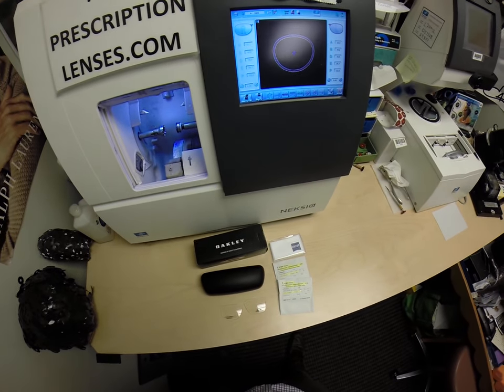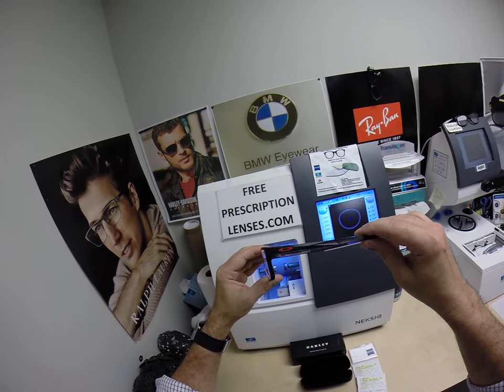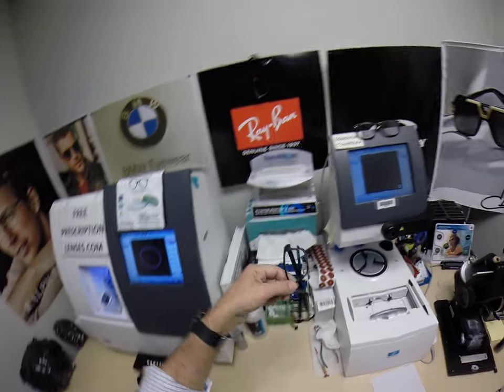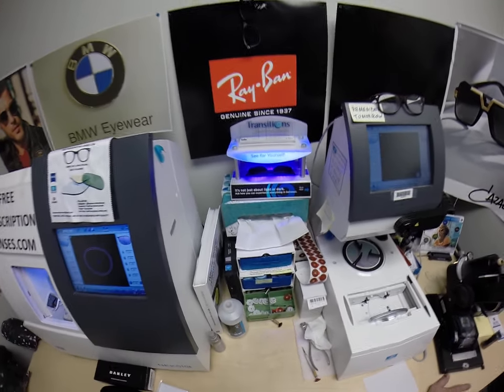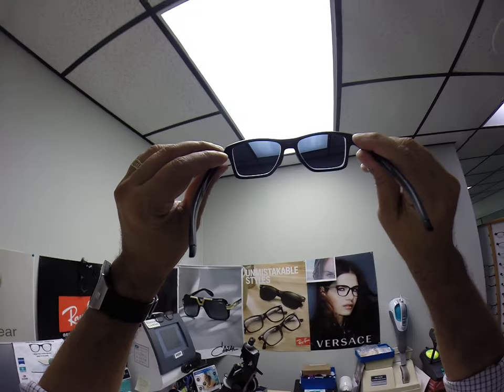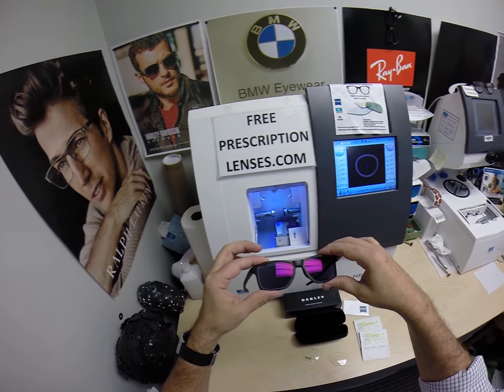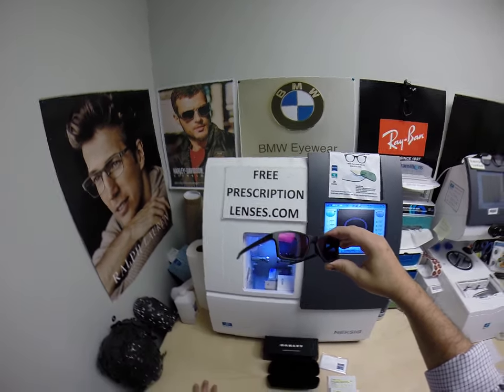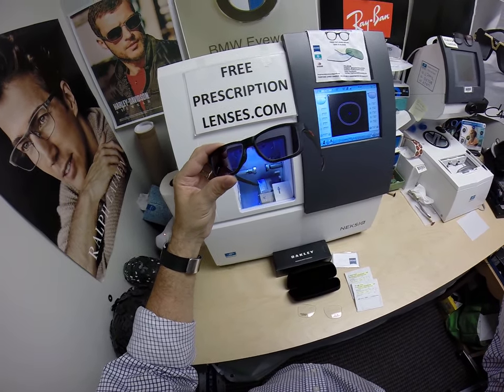Harold's Oakley 8143 Chamfer Squared w Rx Zeiss Photofusion Extra Grey and Red Flash Mirror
Watch as I show you Harold's Oakley 8143 Chamfor Squared with Rx Zeiss Photofusion Extra Grey Lenses with the Red Flash Mirror for the size 54 in color 01 satin black. Miami Florida is about to look moe better!